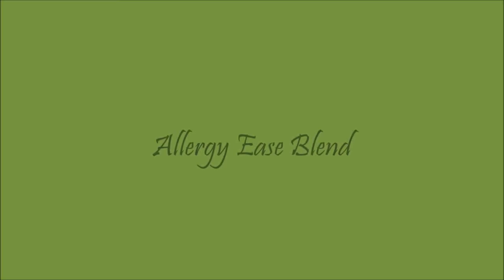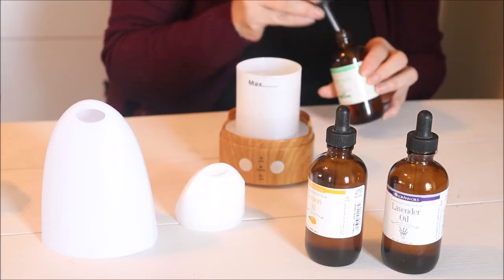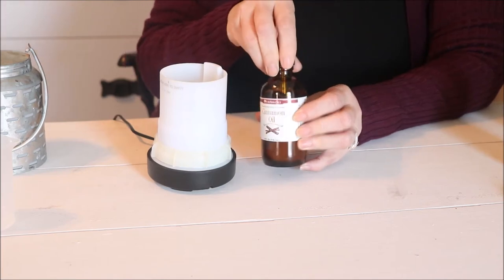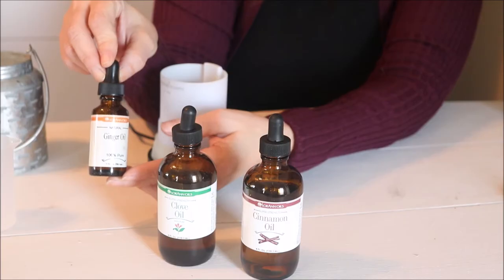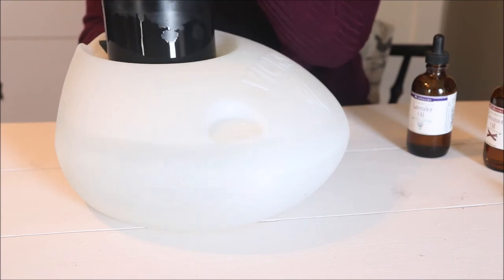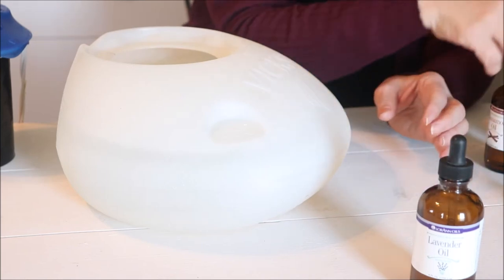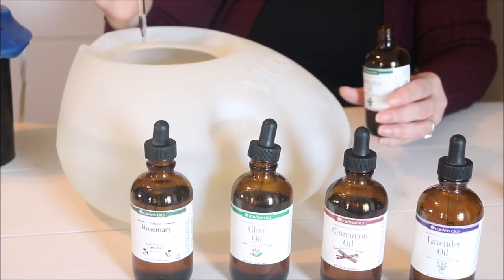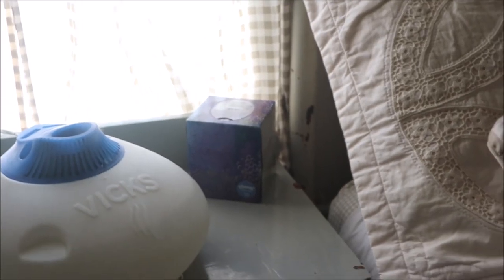Essential Oils for Winter Wellness ~ Natural Living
Germs are everywhere and its tough to keep your family well this time of the year.  I have three recipes that I use every winter season to keep our home germ free.  Using Essential oils is super important to me because they allow me to keep my home free of toxins and GERMS!!
Today I am sharing with you my 3 Essential oil blends I use in my diffusers to eradicate bacteria and viruses from the air to minimize chances of getting colds and flu. Thanks for stopping by the farmhouse.

Also watch these videos where I share recipes for all natural hand sanitizer and my Essential Cleaning Spray.